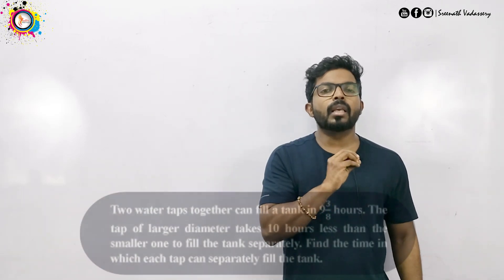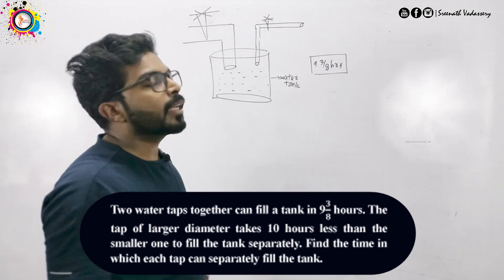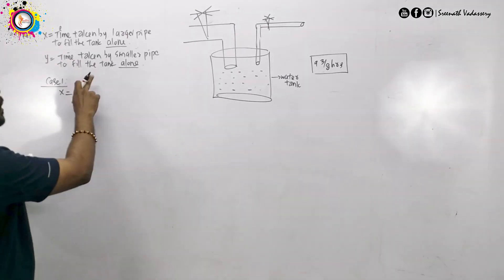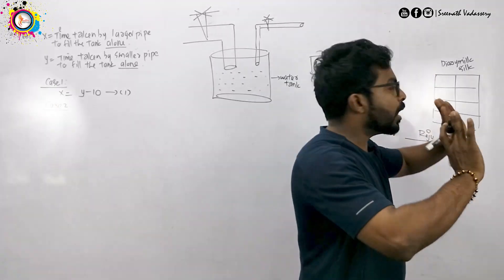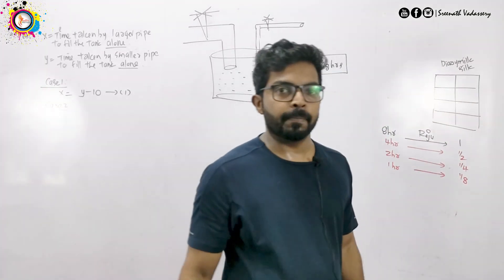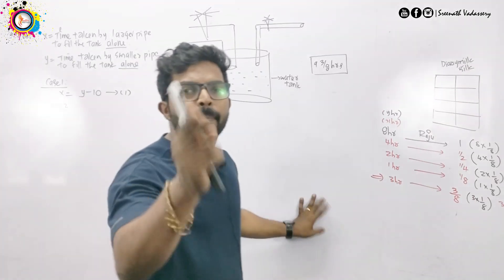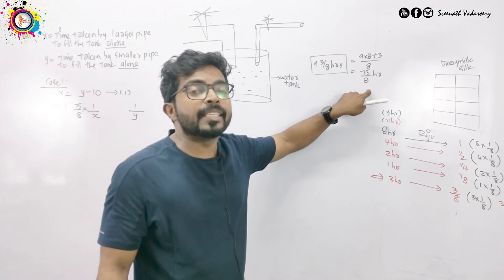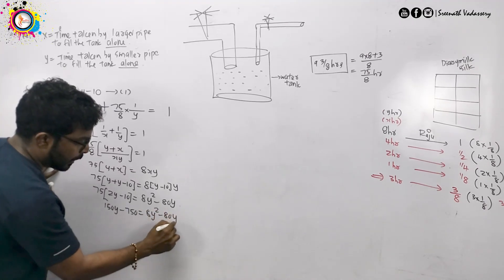CBSE 10th| Tank filling by two pipes problem | Quadratic Equations |Shastra Academy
Two water taps together can fill a tank in 93/8 hours. The tap of larger diameter takes 10 hours less than the smaller one to fill the tank separately. Find the time in which each tap can separately fill the tank.